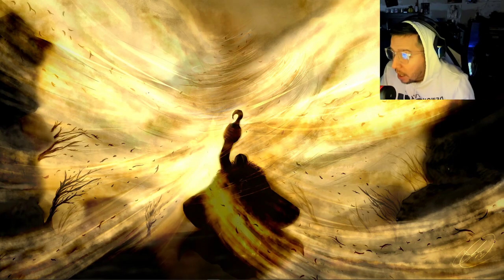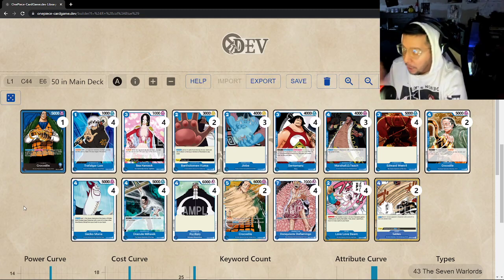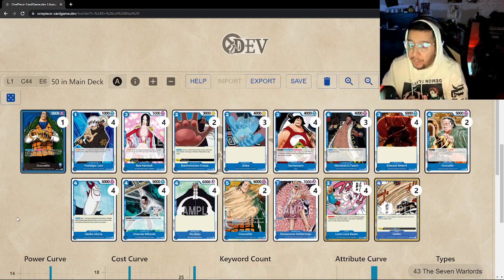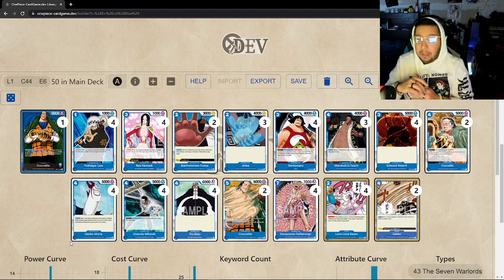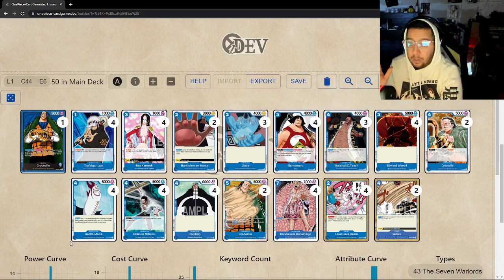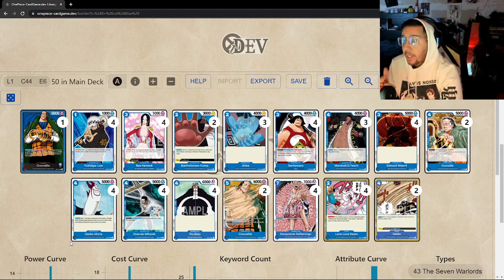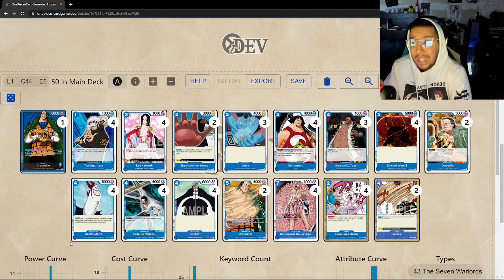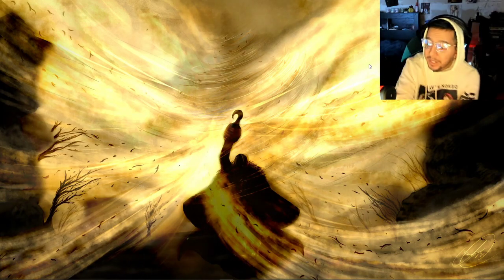One Piece TCG - Limited Battle - Blue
Hello everyone and welcome back to another Good Game Nation video where we bring you everything TCG. WE ARE BACK with another One Piece TCG video and we are here with a new limited series!! Limited battle tournaments are starting this weekend and we wanted to show what we think each color brings to the table to help you guys pick the color best for you and have your best showing! What did you think of Blue? Are you playing Blue in Limited Battle? Let us know how you do and if you are using something close to this list in the comments below!